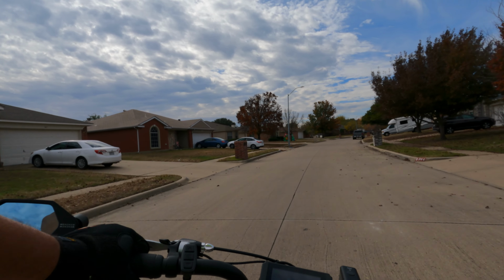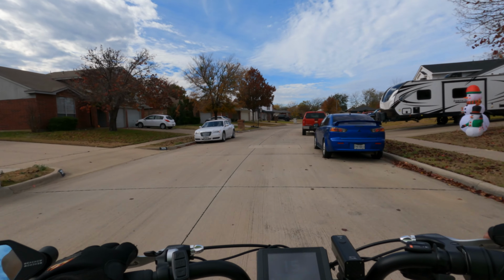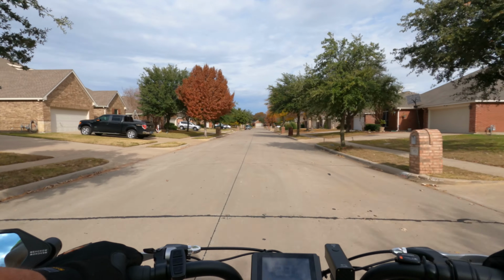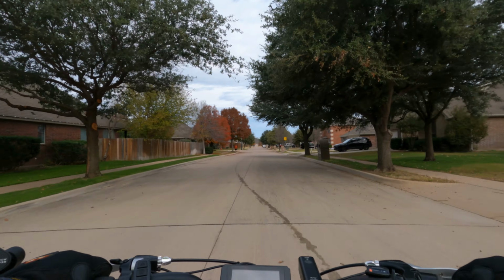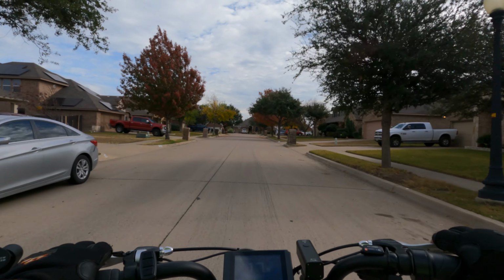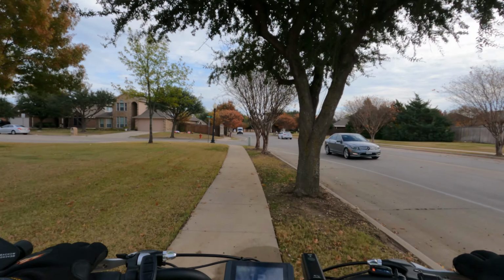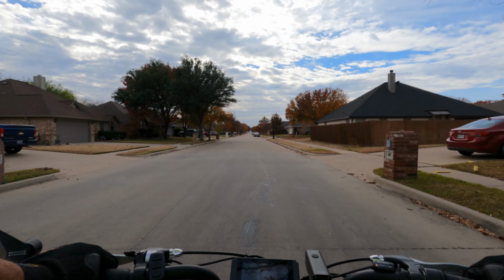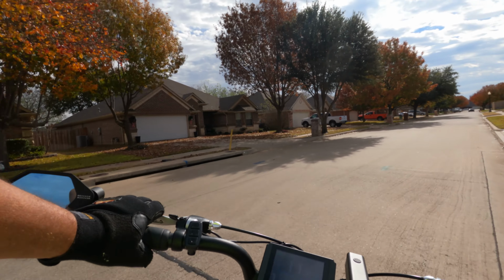Radexpand 5 modified 35amp controller 2nd ride and my thoughts